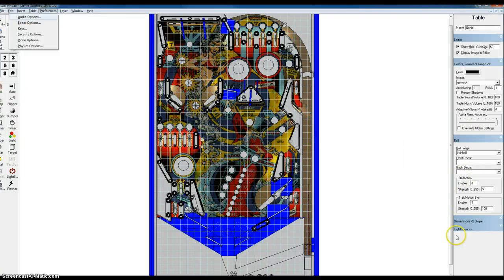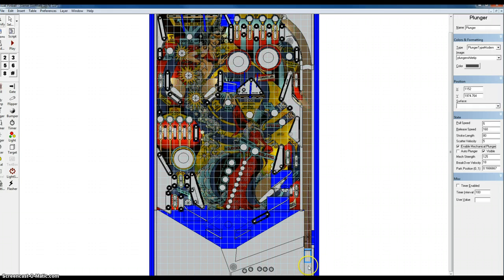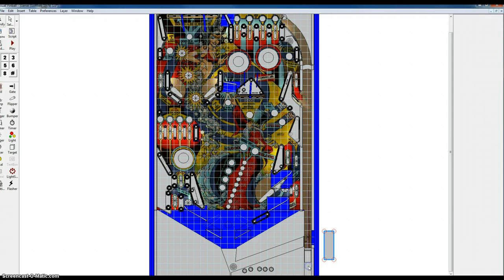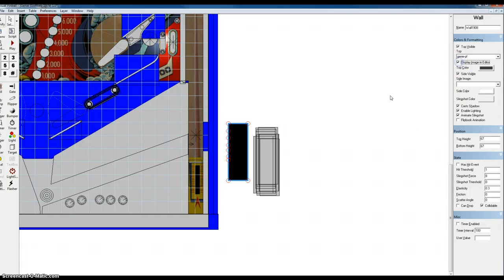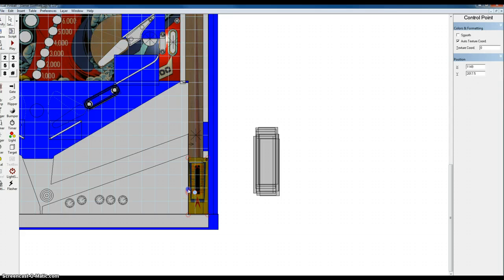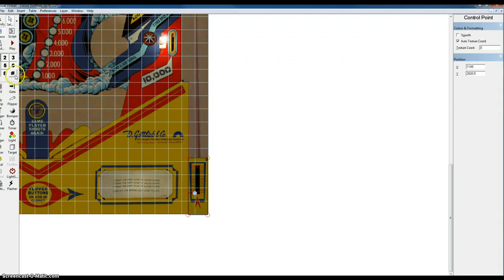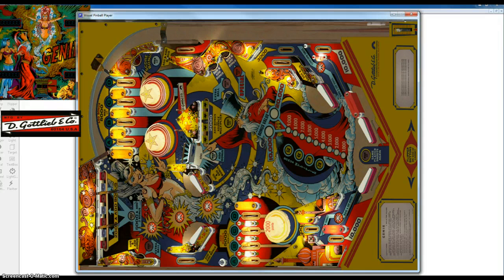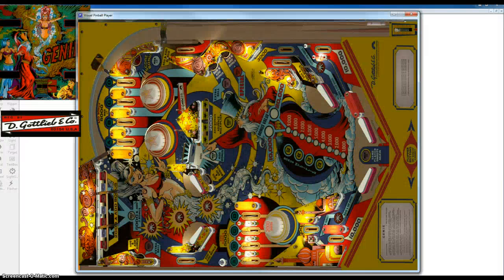Visual Pinball - Gottlieb Pinball Install Mechanical Plunger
Modifying visual pinball Gottlieb Genie table to enable a real plunger to work with cabinet plunger.